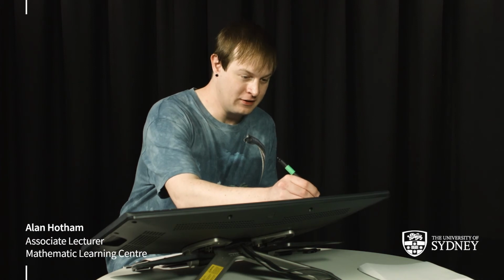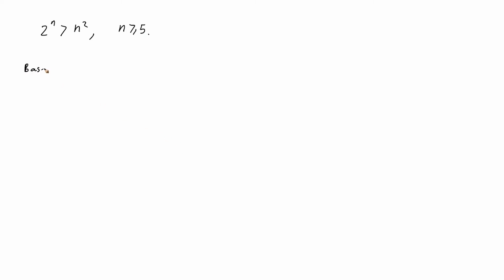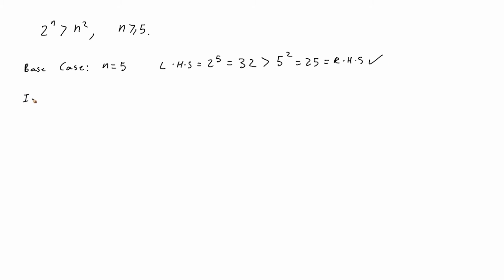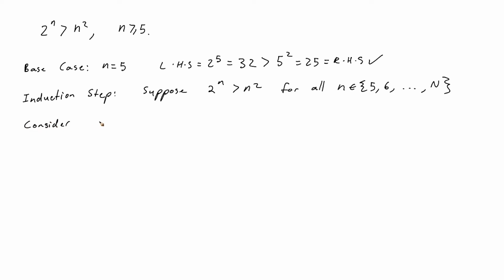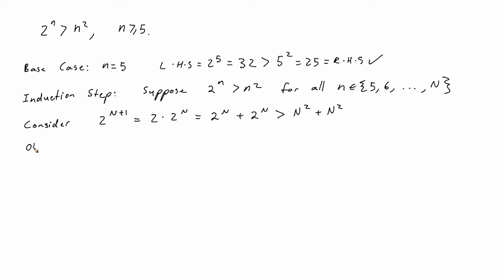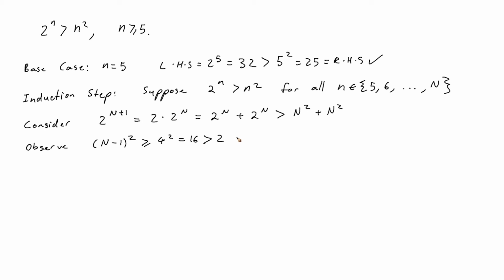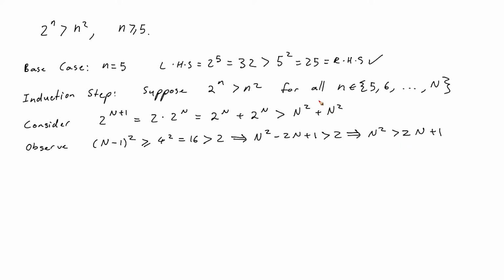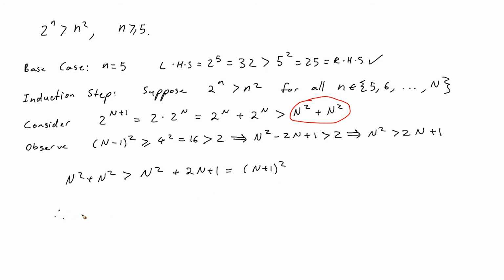Day/Module 4 - Worked example 2